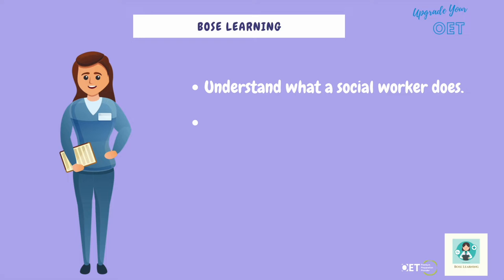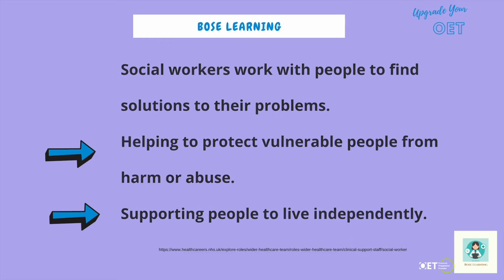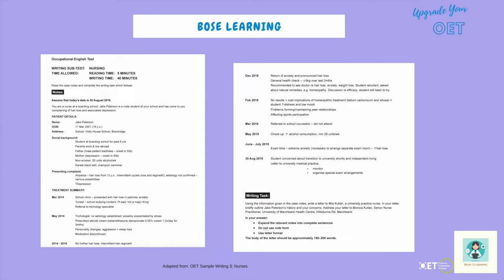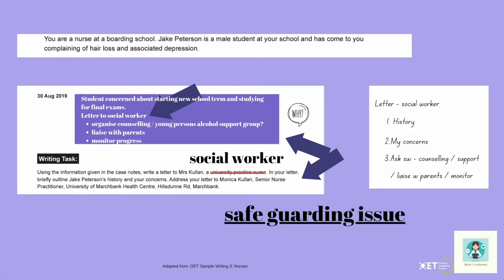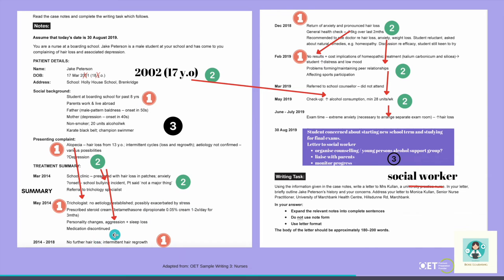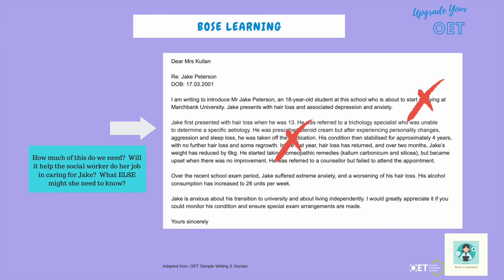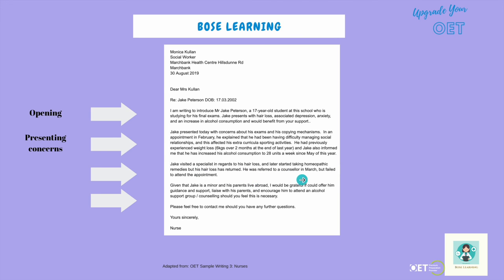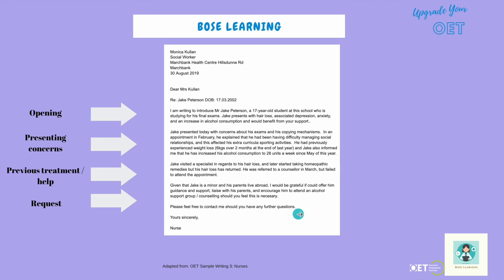How to Write a Referral to a Social Worker: OET Writing Lesson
In this OET lesson, we'll go over what a social worker in the UK does, and look at what kind of information we need to provide in order to write a referral to one.  We'll then take a look at the difference between a letter to a nurse and a social worker and take a look at a sample answer.

Made using the brilliant
Upgrade Your OET by Bose Learning

0:00 Start
1:57 Understanding what a Social Worker does
5:00 Casenotes for OET Letter to a Social Worker
7:33 How to plan a referral letter to a social worker
11:33 Sample referral letter to a social worker